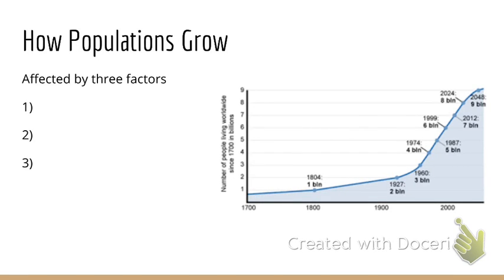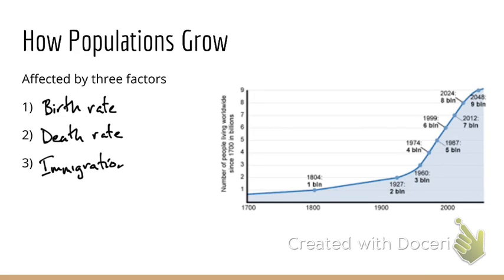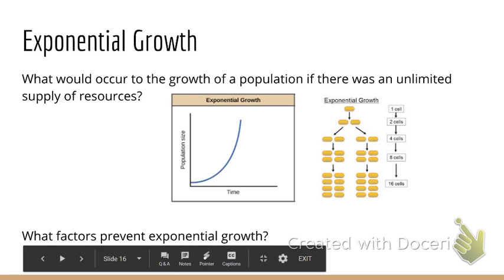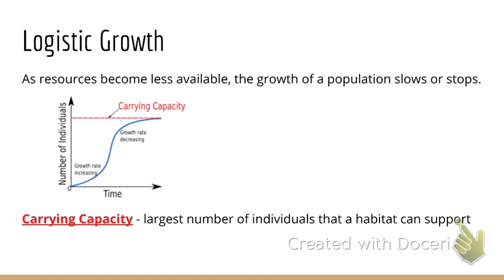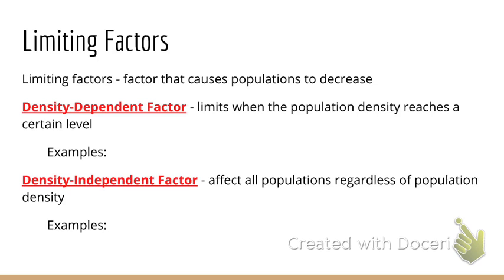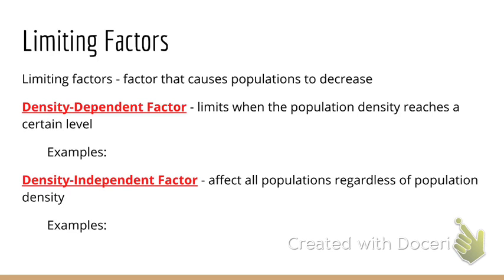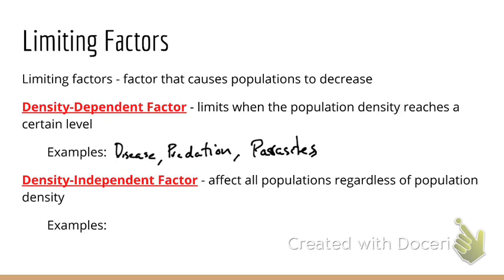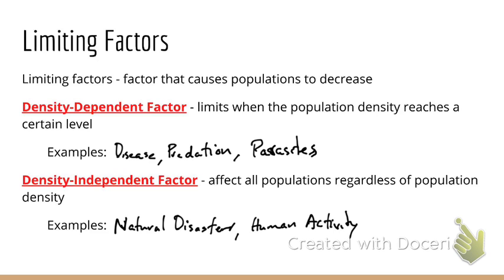Biology - Populations in ecology